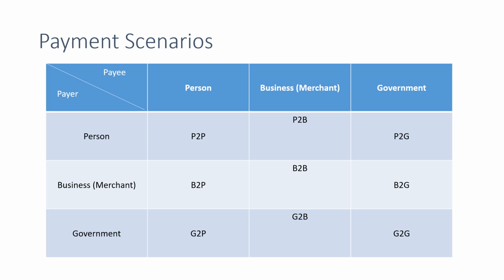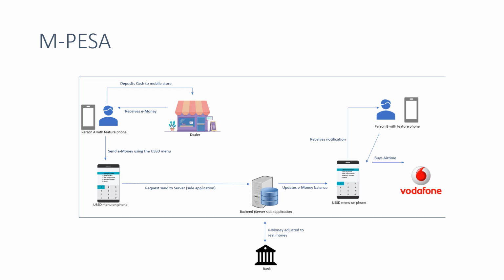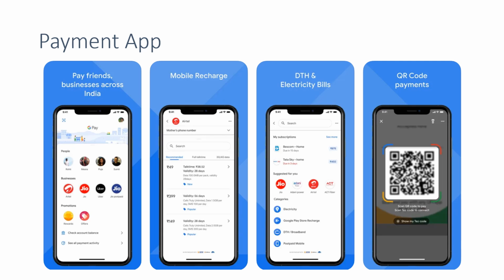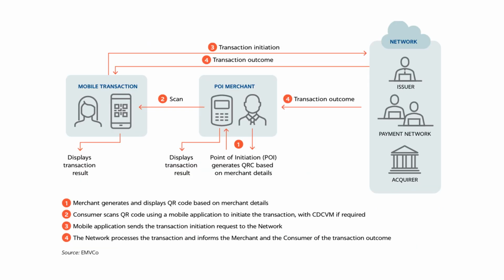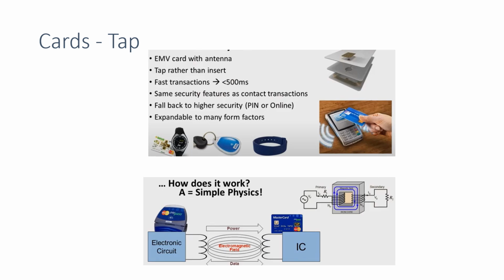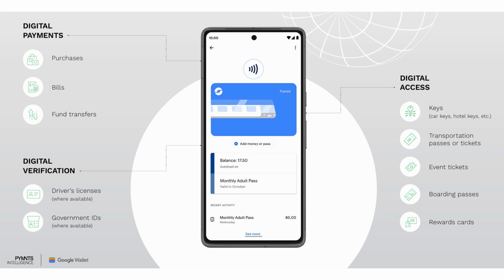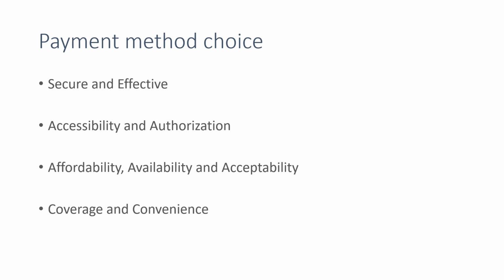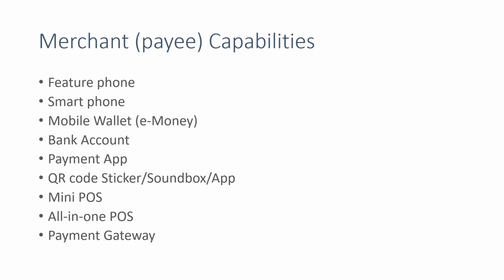Payment Methods: USSD, Mobile Wallet, Payment App, Digital Wallet, Cards, and Inter-Bank transfer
Different payment methods and how they cater different flows.